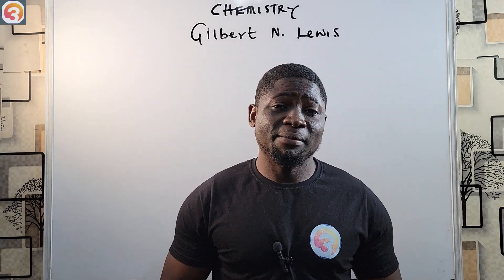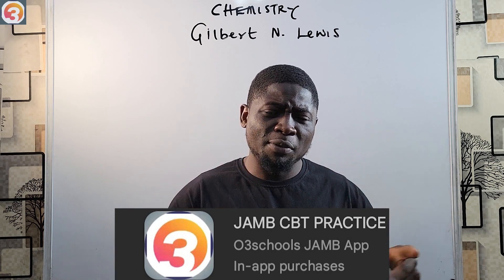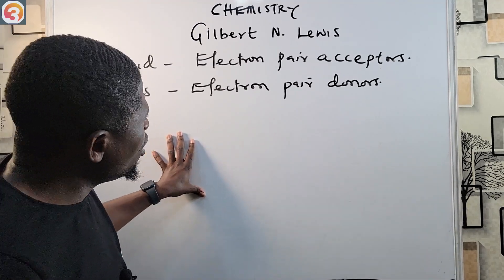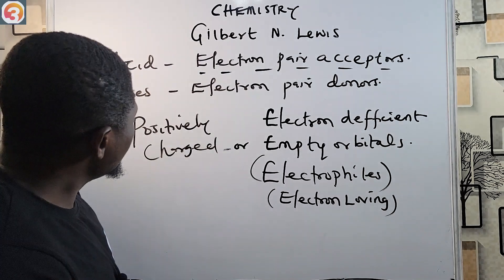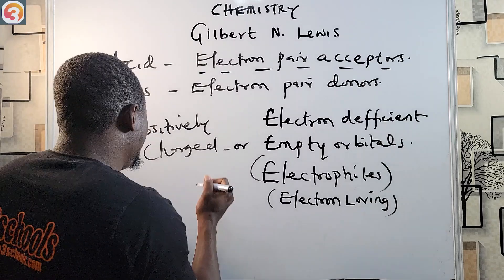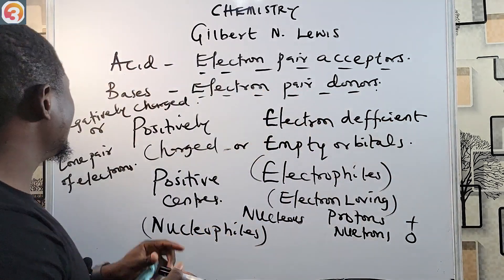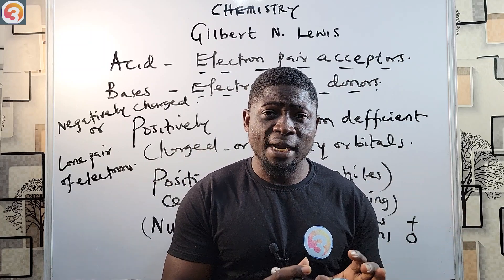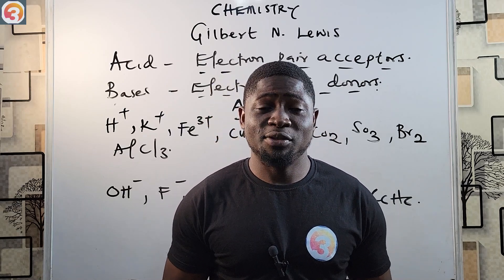JAMB/WAEC Chemistry 2026 EP 42 - Definition of Acid & Bases By Gilbert N Lewis + Free Past Questions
🧪 JAMB Chemistry 2026 | EP 42: Lewis Theory of Acids & Bases Explained + Likely Exam Questions & Solutions

Welcome to Episode 42 of the O3SCHOOLS JAMB Chemistry 2026 Tutorial Series, your trusted source for mastering every topic in the official JAMB Chemistry syllabus. In this lesson, we explore the Lewis definition of acids and bases, proposed by Gilbert N. Lewis — a modern and widely accepted acid-base theory.

Discover how Lewis acids accept electron pairs, while Lewis bases donate them — and learn how this theory applies to both organic and inorganic Chemistry. We also solve likely JAMB Chemistry 2026 questions using real exam formats and full step-by-step explanations.

📘 What You’ll Learn in This Video:

Who was Gilbert N. Lewis and what did he contribute to Chemistry?

Lewis acid-base theory: electron pair acceptors & donors

How the Lewis theory differs from Arrhenius & Brønsted-Lowry definitions

Real-life applications of Lewis acid-base reactions

How to identify Lewis acids & bases in chemical reactions

Likely JAMB 2026 questions on acid-base theories

Key tips and tricks to score high on this topic in UTME

SS2 & SS3 science students reviewing acid-base theories

UTME aspirants preparing for Chemistry paper

Students aiming for 270+ in JAMB Chemistry

Lewis theory of acids and bases JAMB, Gilbert N. Lewis acid base definition, electron pair acceptor donor Chemistry, JAMB Chemistry acid base theories, UTME Chemistry 2026 questions and answers, differences between Lewis and Bronsted acids, JAMB 2026 acid base reactions, WAEC Chemistry acid base theory, Lewis acid examples, O3SCHOOLS Chemistry lessons

💡 Why You Should Watch This:
✅ Simplifies a modern acid-base theory used in advanced Chemistry
✅ Fully aligned with the JAMB Chemistry 2026 syllabus
✅ Includes likely JAMB questions with complete solutions
✅ Equips you with deep understanding of acid-base behavior beyond memorization